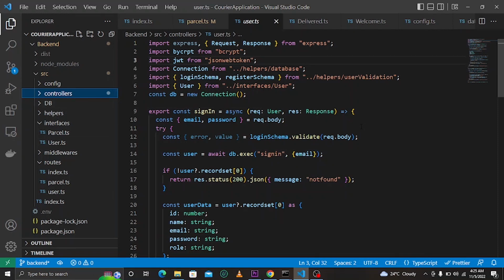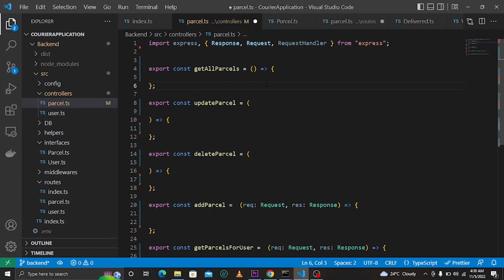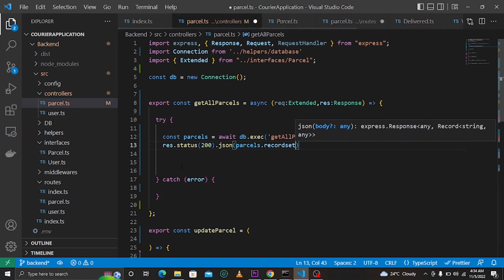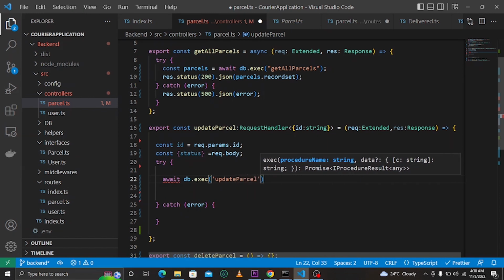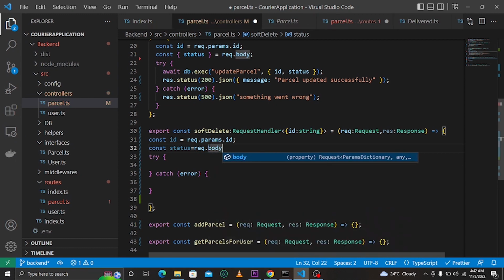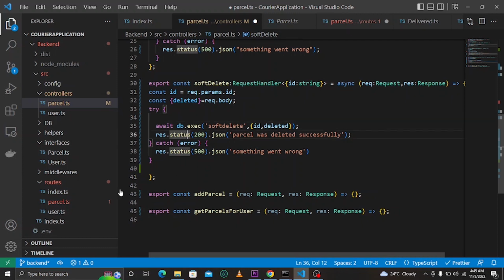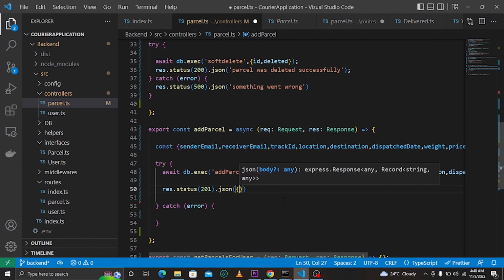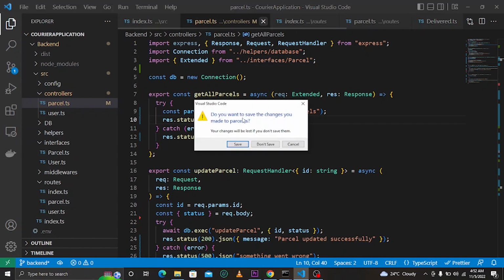FULL STACK COURIER SERVICES APPLICATION ( ANGULAR NODE JS | TYPESCRIPT AND MSSQL | BACKEND) | DAY 9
In this tutorial we will continue building this Full Stack courier services application using Angular Js, Typescript, Node Js , MSSQL. It is a series of videos until we complete this application. I will try as much as possible to give you the best coding in this video and production ready application.